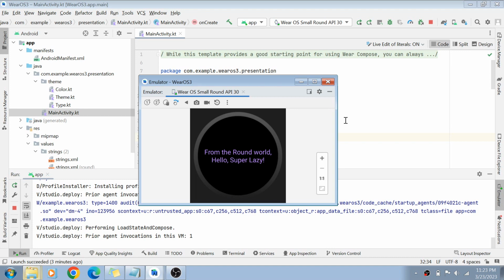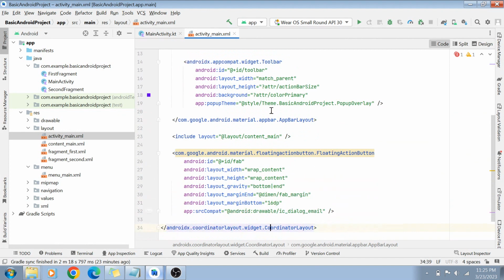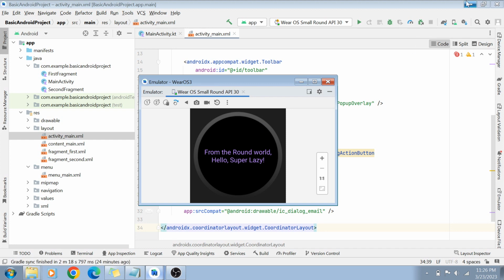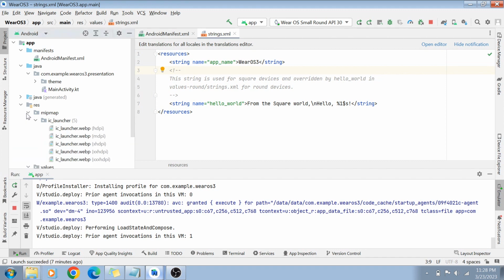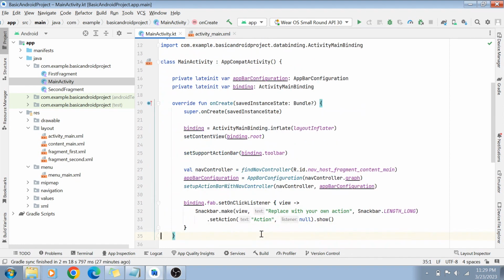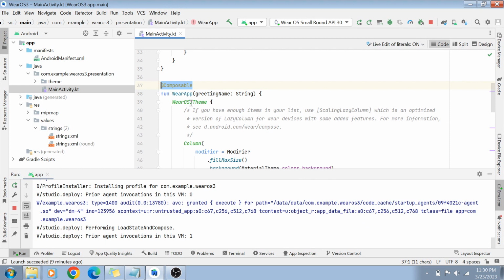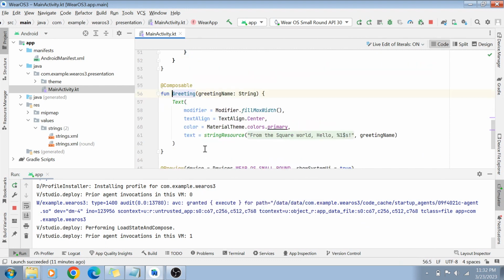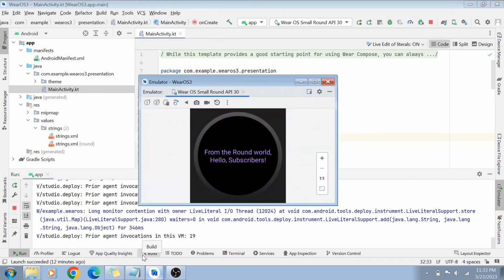Introduction to Jetpack Compose with Wear OS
Compose for Wear OS is similar to Compose for mobile. However, there are some key differences.
Compose for Wear OS is part of Android Jetpack, and like the other Wear Jetpack libraries you use, it helps you write better code faster.

This tutorial will get you started with developing wear os apps with jetpack compose.

0:00 Introduction
0:17 What is Jetpack Compose
0:40 Comparing Compose project with basic activity project
3:02 How to create Jetpack Compose Wear OS project
3:32 Anatomy of a compose project
9:15 Instant Rendering of code change
9:53 Advantages in short
10:34 Conclusion